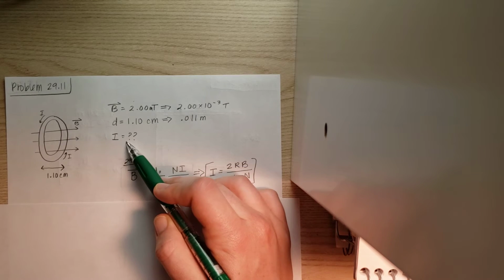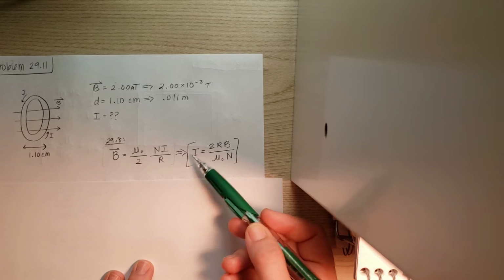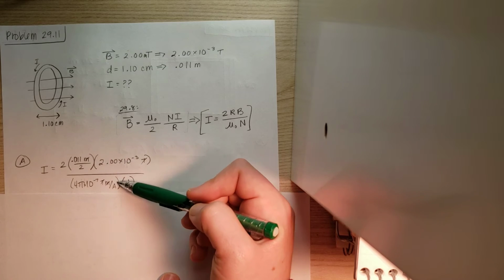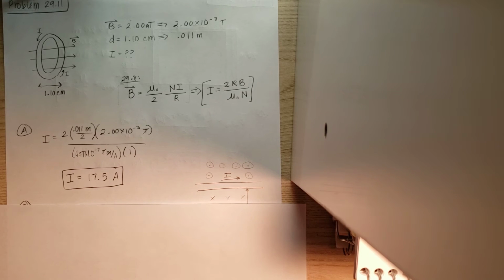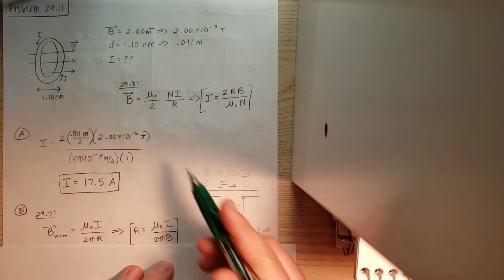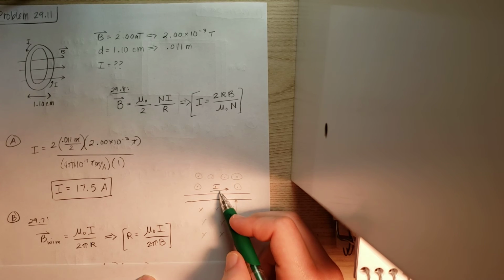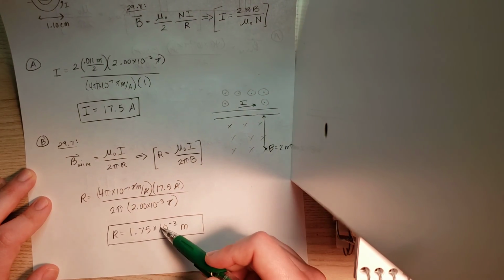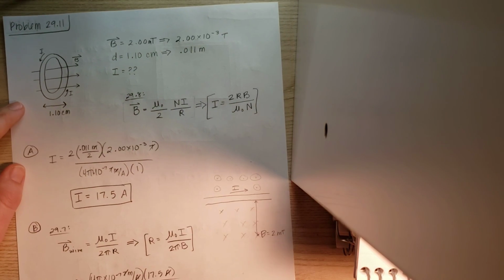PHYS 253 HW8 Problem 29.11 Video Explainer